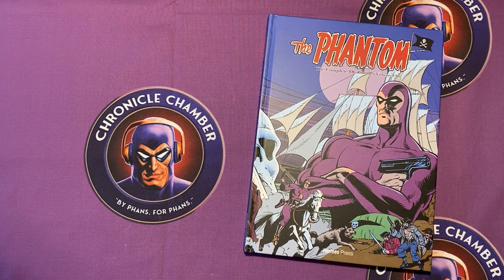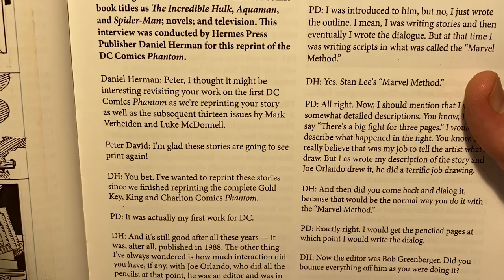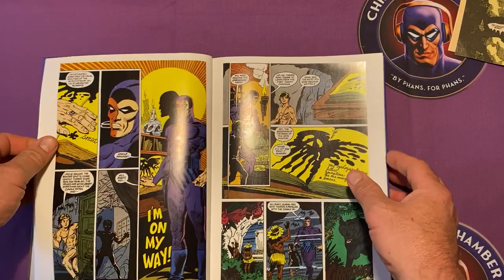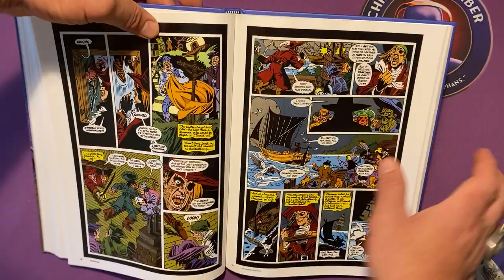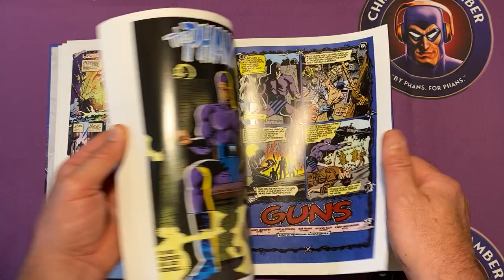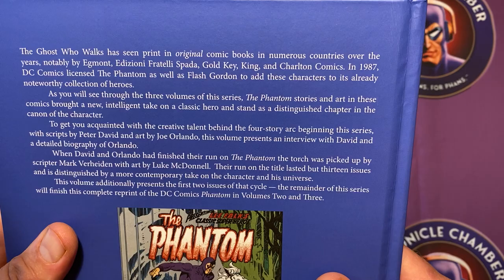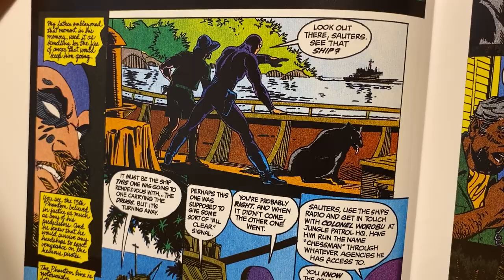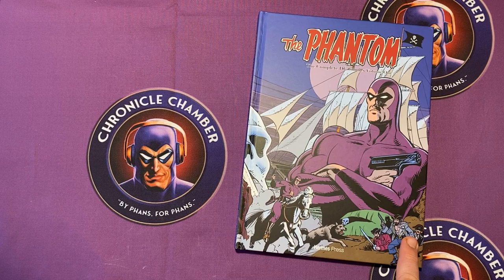The Complete DC Comic's Phantom Volume 1 Review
I had not read or own all the DC Phantom comics from the late 1980's so was enjoying sitting down and reading the stories for the first in a magnificent hard cover and on bright glossy pages. Overall I was not disappointed and recommend anyone to buy this book.

224 pages of action packed stories. The first mini-series by Peter David with art by Joe Orlando, and cover art by David Gibbons. Following that is two stories from the next series with script by Mark Verheiden and pencils and inks by Luke McDonnell and colors by Anthony Tollin.

As with any good Hermes Press books it includes an interview by Peter David and an essay on Joe Orlando who was a giant in the comics field and passed in 1998.

This is the first of three volumes and a must purchase. If you would like to learn more about the DC Phantom series, we would recommend watching/listening to X-Band: The Phantom Podcast interviews with both Mark Verheiden and Luke McDonnell

You can buy this and the next two volumes at local comic books shops, Hermes Press and other online shops.